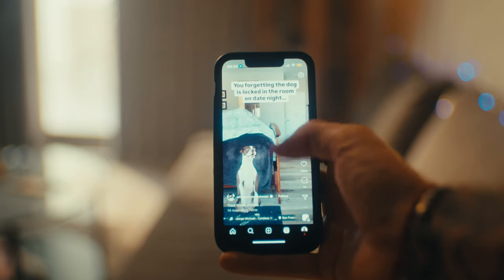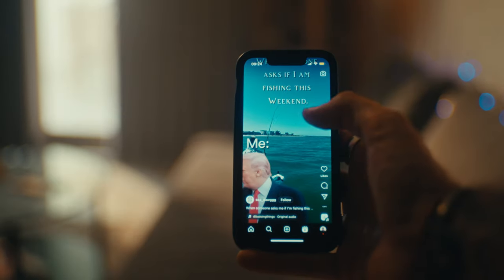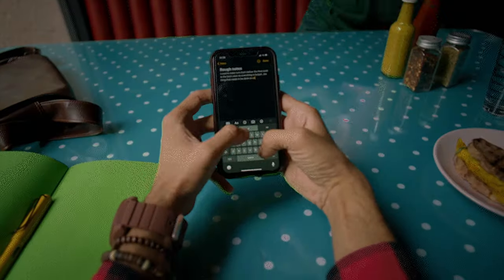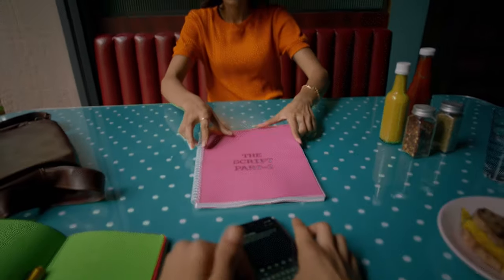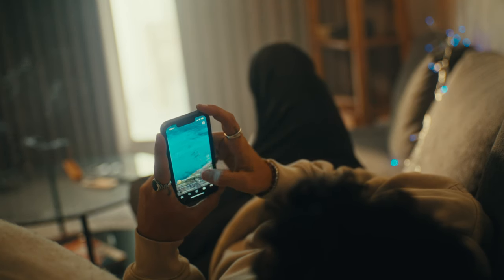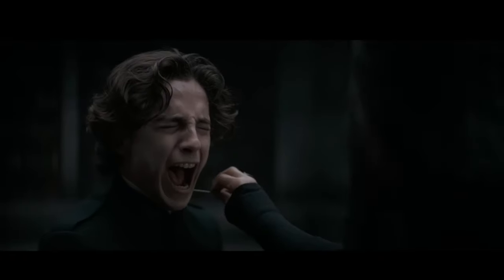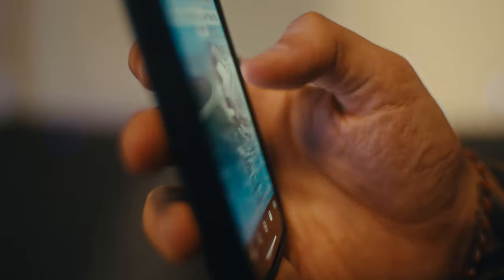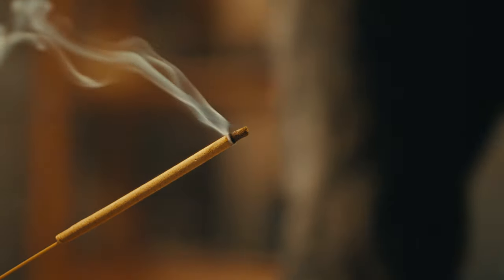8 Shots That Make Everything Cinematic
📍Discover CINEPEER CF100 (Amazon)
📍Discover CINEPEER CF100 (Web)

0:00 - Intro
2:00 - Establishing Shot
2:44 - Dutch Angle
3:25 - Low Angle
4:00 - My Favorite Tube Light
5:19 - POV
6:12 - Over The Shoulder
6:56 - Medium Shot
8:00 - Close Up
8:40 - Compressed Wide Shot
9:25 - Outro